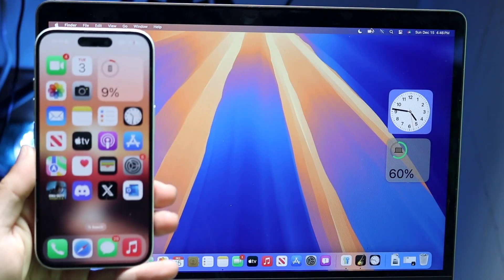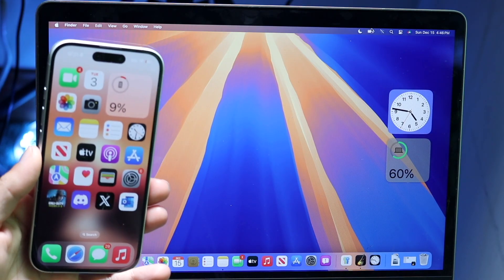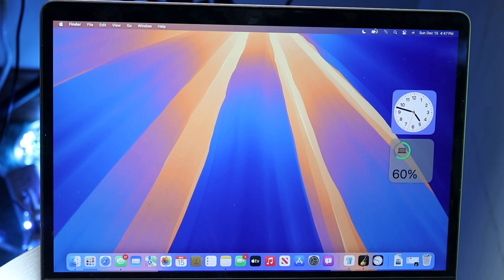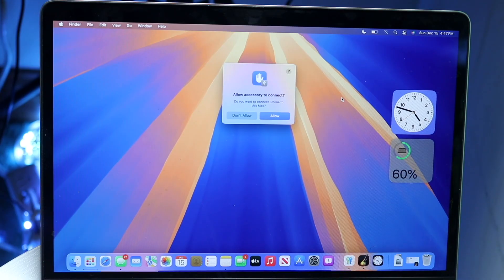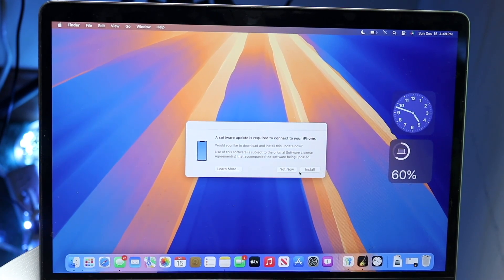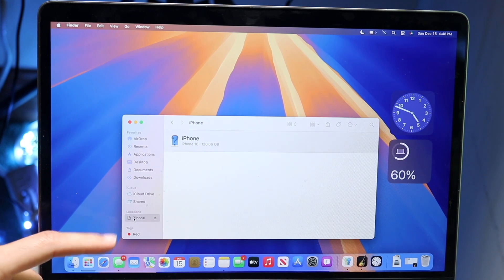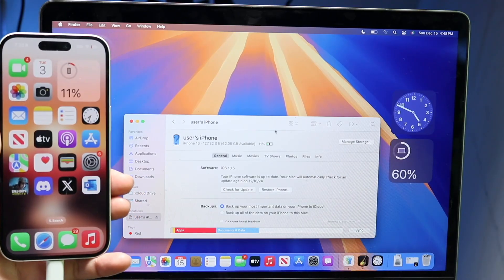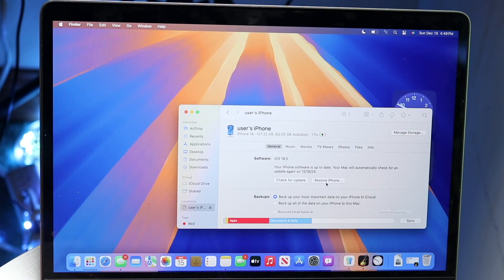How To Update Your iPhone Using Your Computer! (Windows/Mac)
Here is exactly How To Update Your iPhone Using Your Computer! (Windows/Mac)